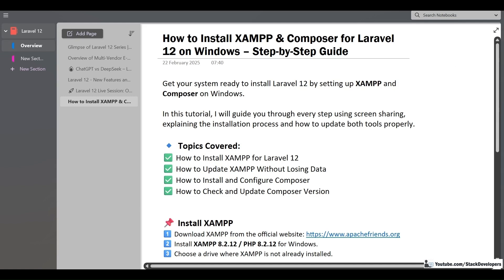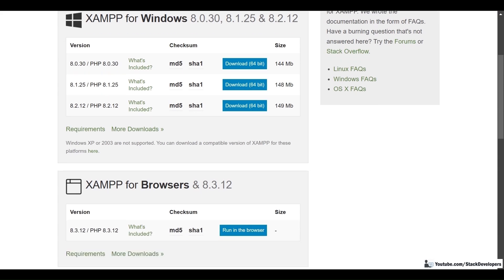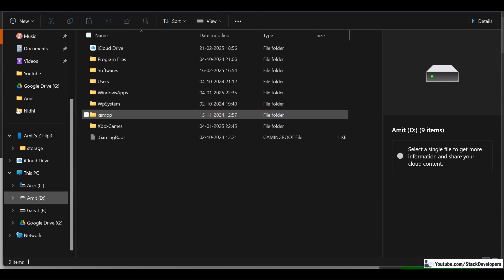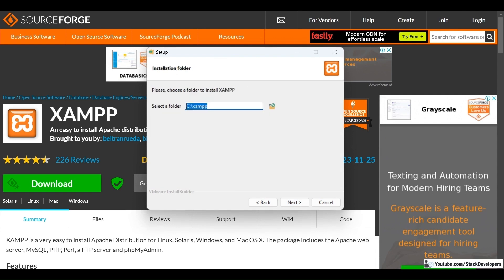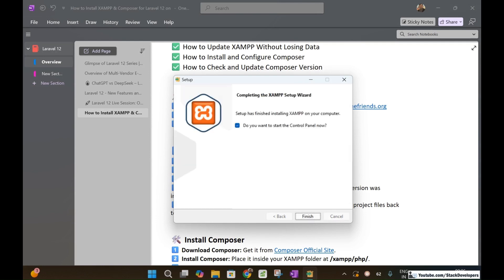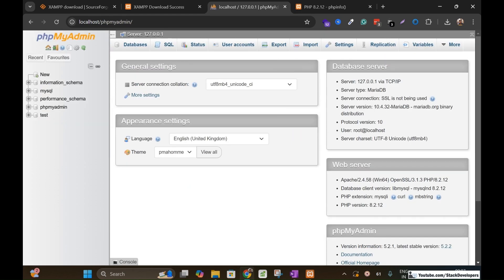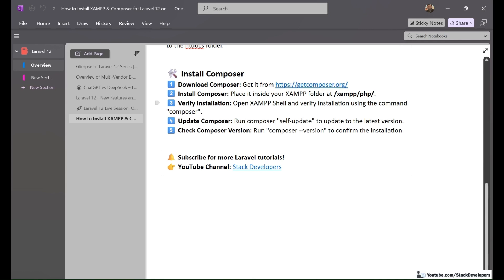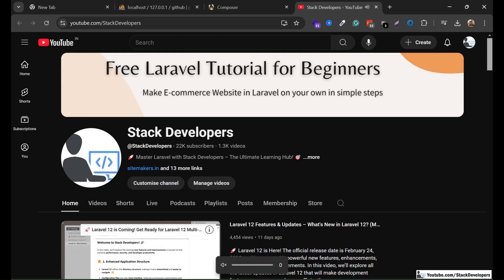🔧 Install XAMPP & Composer for Laravel 12 on Windows | Step-by-Step Guide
🚀 Get your system ready for Laravel 12 development by installing XAMPP and Composer on Windows! In this video, I will walk you through the complete installation process, including how to update XAMPP without losing data.

🔹 Topics Covered:
✅ Installing XAMPP on Windows
✅ Updating XAMPP safely (without data loss)
✅ Installing Composer for Laravel 12
✅ Checking and updating Composer

📌 1. Install XAMPP
1️⃣ Download XAMPP from Apache Friends
2️⃣ Install XAMPP 8.2.12 (PHP 8.2.12) on your system
3️⃣ Select a drive where XAMPP is not already installed

📌 2. Update XAMPP (Without Losing Data)
🔹 Backup all databases and projects (htdocs folder)
🔹 Uninstall the current XAMPP version
🔹 Download and install the latest version of XAMPP from Apache Friends
🔹 Restore databases in PHPMyAdmin and move back project files

🔹 Download Composer from Composer Setup
🔹 Install it inside the /xampp/php/ directory
🔹 Verify installation using the command: composer

📌 4. Update Composer
🔹 Run composer self-update to update to the latest version
🔹 Use composer update to update all packages

📌 5. Check Composer Version
🔹 Run composer --version to confirm the installation

📺 Laravel 12 Full Installation Guide (Coming Soon!)
📺 Laravel Multi-Vendor E-Commerce Series (Coming Soon!)